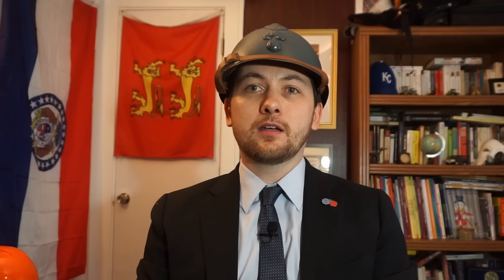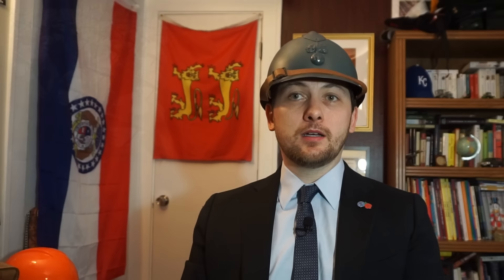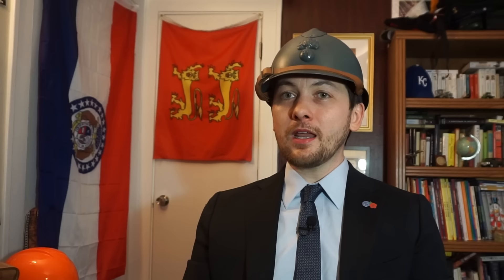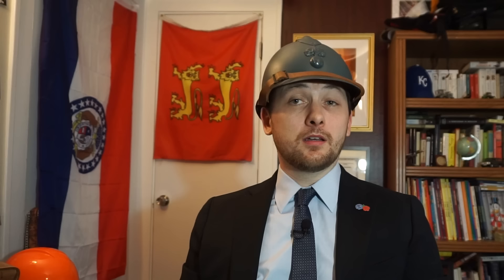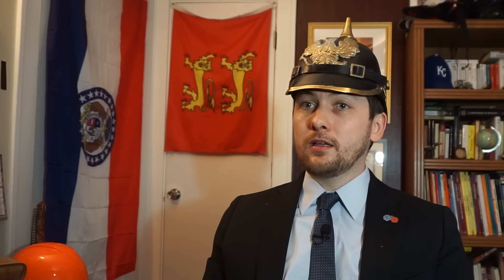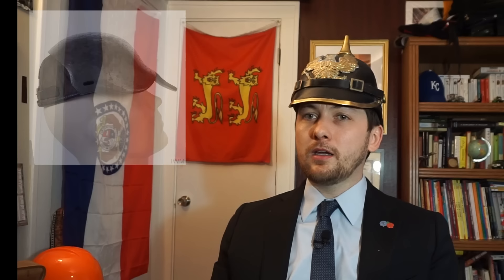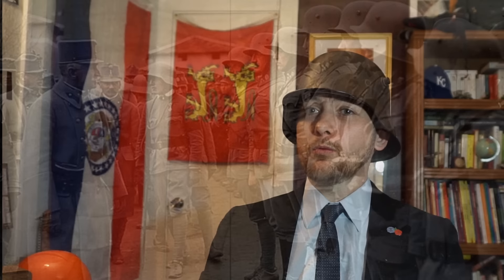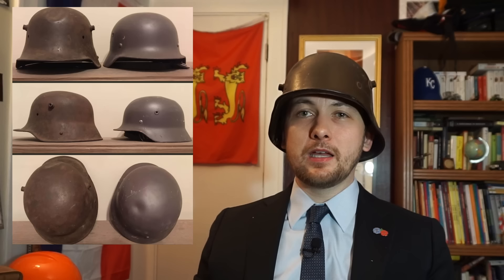The War To End all Wars: A History of the Helmets of World War One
A new kind of conflict, World War One introduced new technologies, strategies, and a level of brutality never before seen in warfare. The main powers, who had gone to war thinking it would be brief wearing their traditional headgear, quickly found it was unsuited to this new kind of fighting, with head wounds necessitating a solution: a new type of combat helmet. Thus, they each developed their own model, which then spread to their allies: the Adrian, the Brodie, and the Stahlhelm.

The helmets I wear in this video are, respectively:
a replica of an Adrian from Doursoux.com
an original Brodie kindly leant to me by my friend Alex Bergman
an original Stahlhelm found by my grandfather at an antiques store.